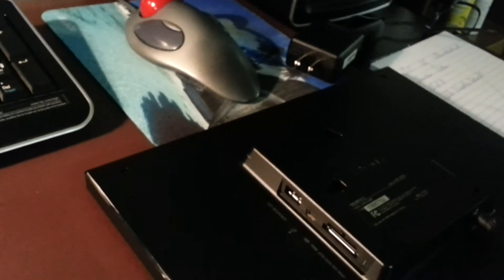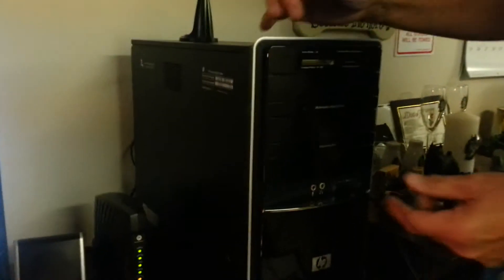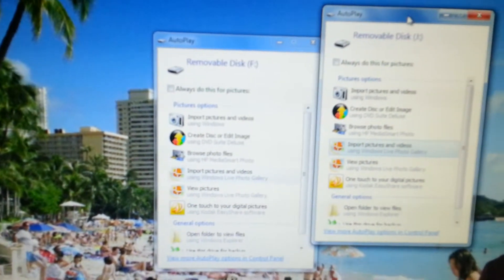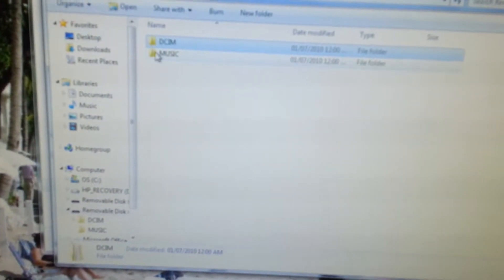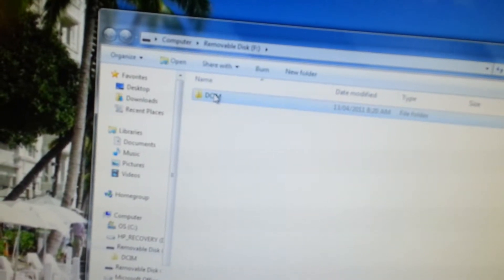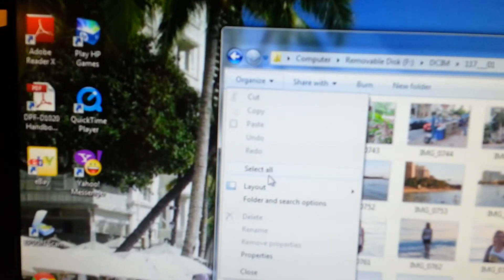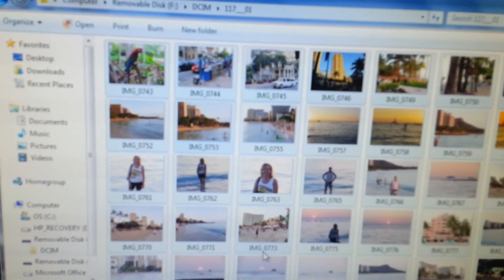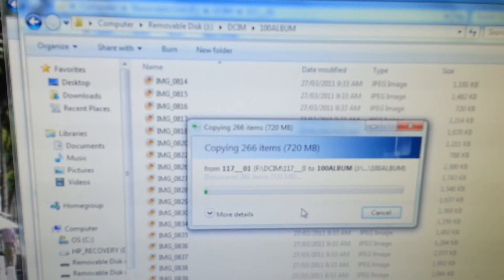Put pictures on frame